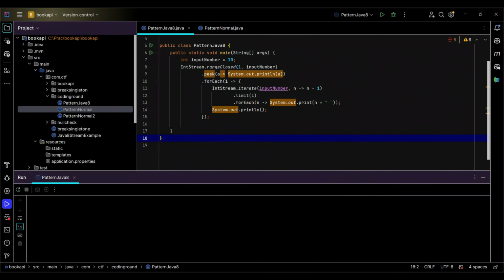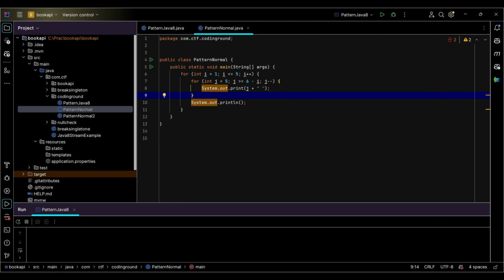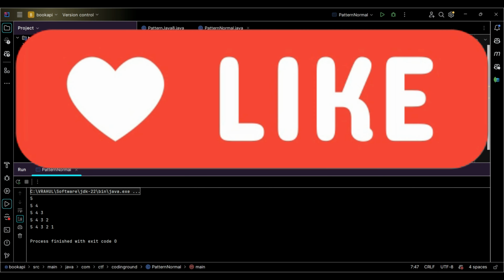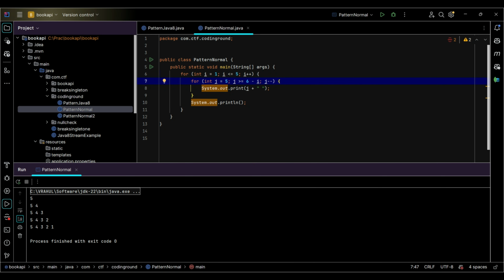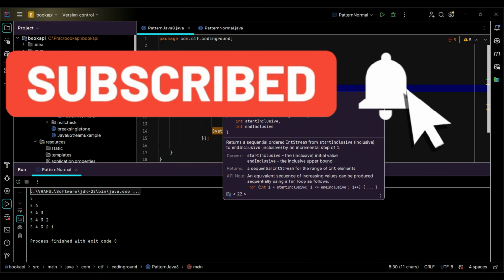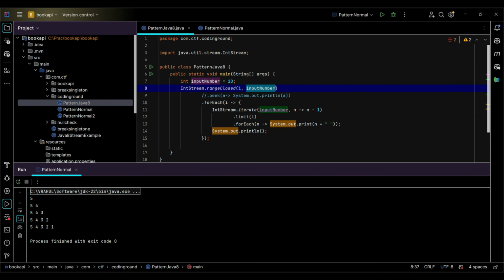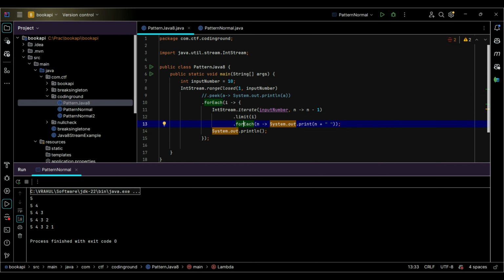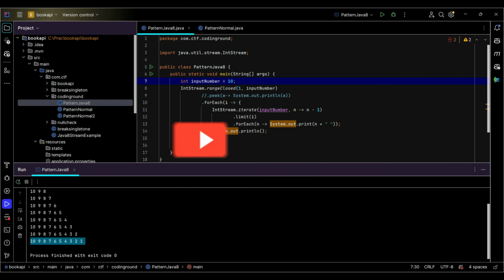Real Java Coding Interview Question : Print Descending Number Triangle Pattern in Java 8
Master Java 8 pattern printing with this elegant example using IntStream and iterate() to generate a descending triangle pattern. Perfect for learners and coding interviews, this solution demonstrates functional programming in Java and showcases how to build clean, readable code with streams.